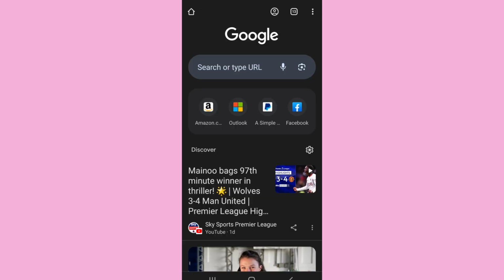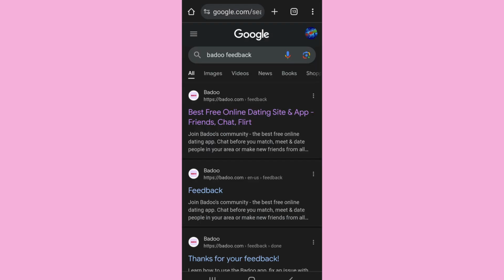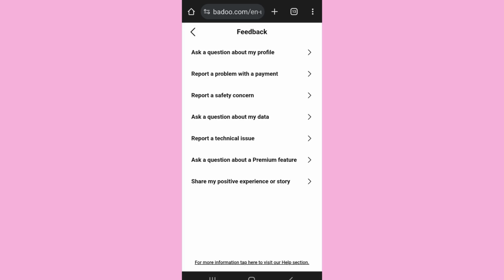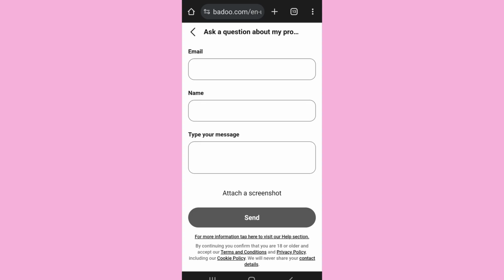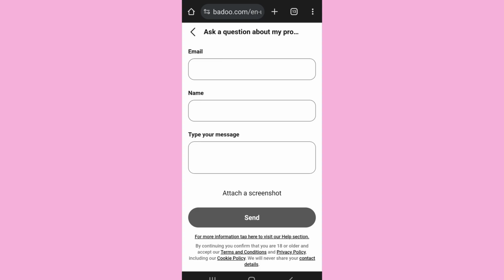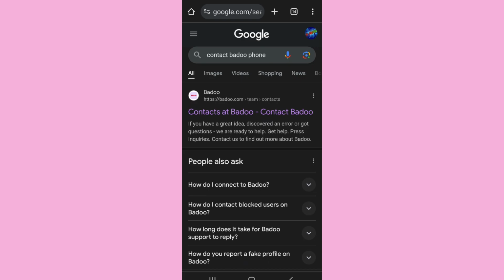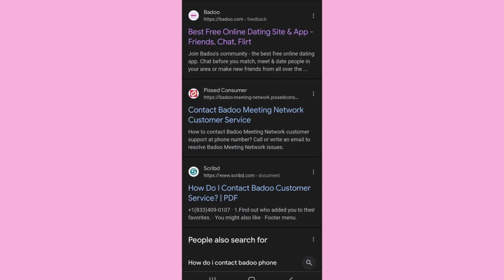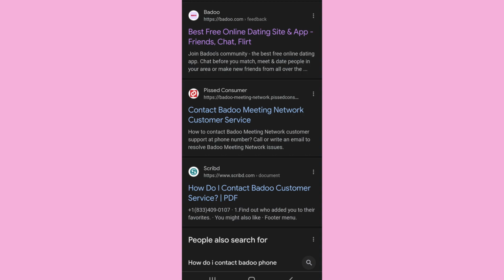How to Contact Badoo by Phone (2026) | Contact Badoo Support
This video guides you through the exact steps on how to contact Badoo Support by Phone. Feeling lost on Badoo? Stuck with an issue and unsure where to turn?
Don't panic! This video equips you with all the knowledge you need to navigate Badoo's support system and get your concerns addressed effectively.